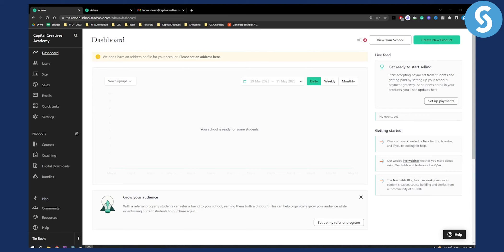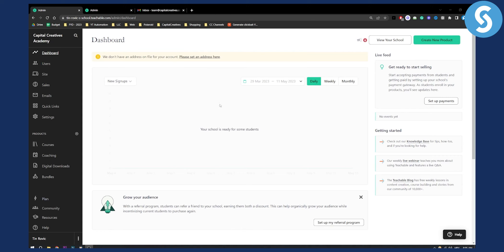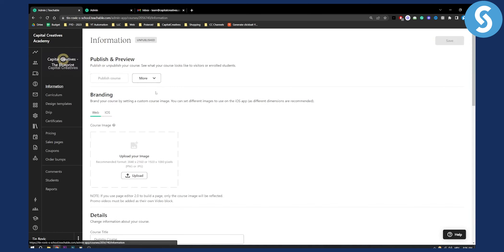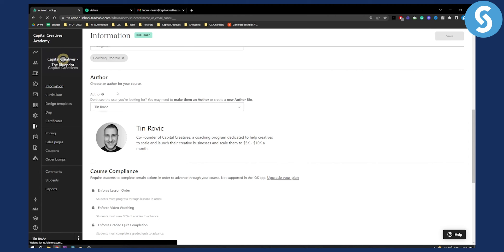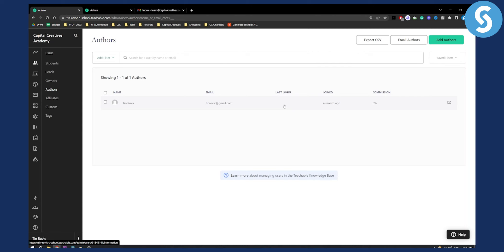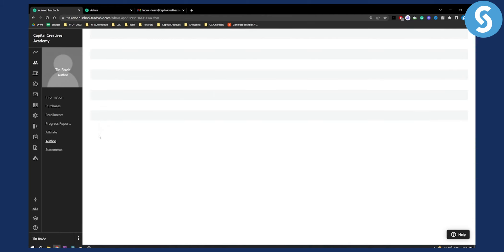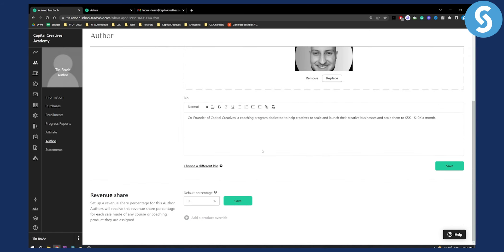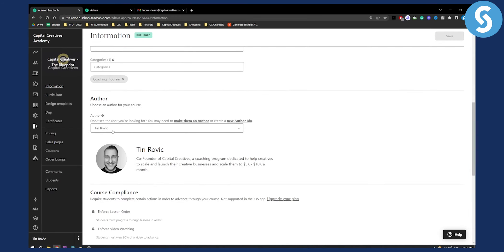How to Change Profile Picture of a Coach/Mentor on Teachable (2024)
How to Change the Profile Picture of a Coach/Mentor on Teachable (2024)

In this video, we will show you how to change a profile picture of a coach/mentor on Teachable